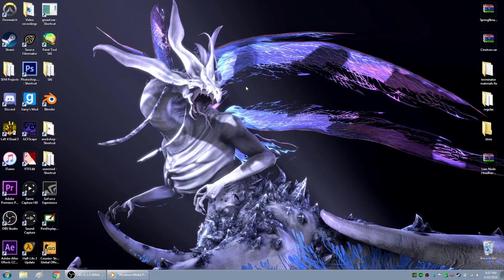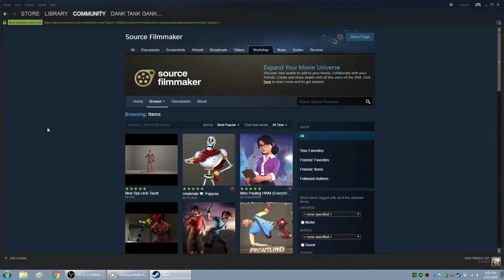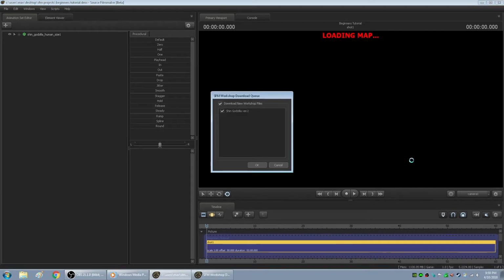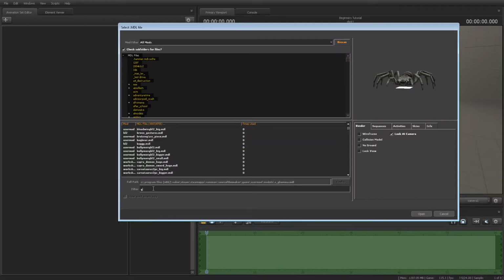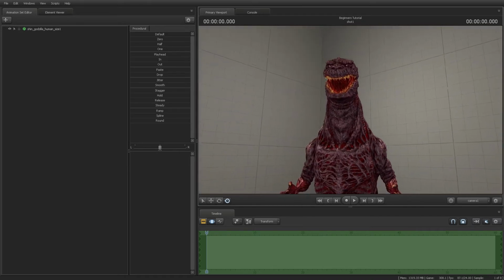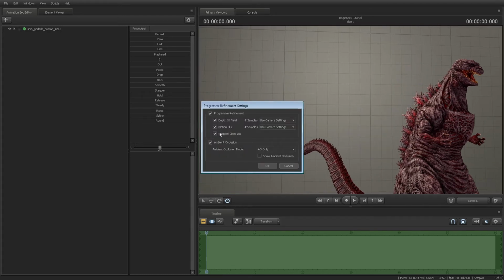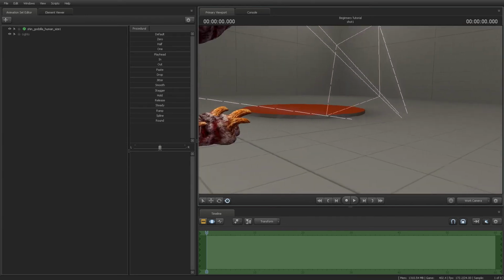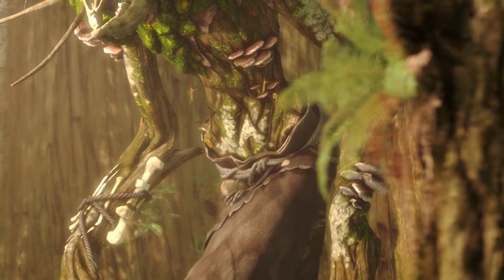Source Filmmaker Tutorials Episode 2: Models, Cameras, Lights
Episode 2 will cover some more camera uses, go into secondary viewports, downloading models, spawning models, and spawning lights.